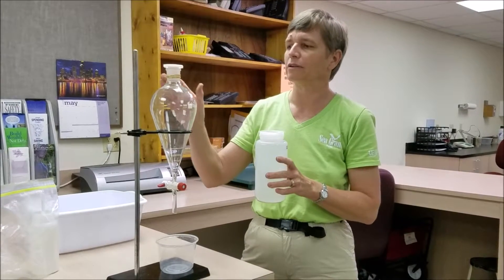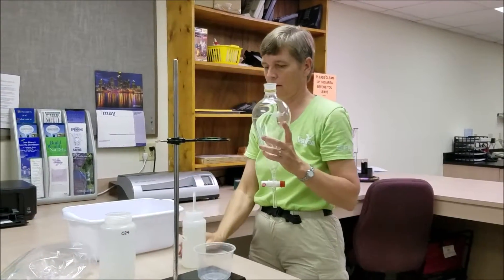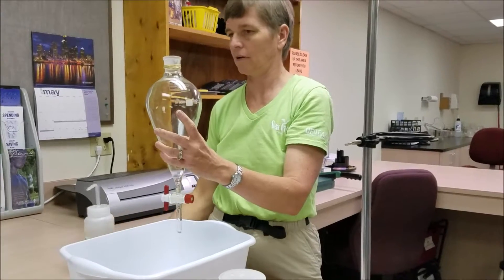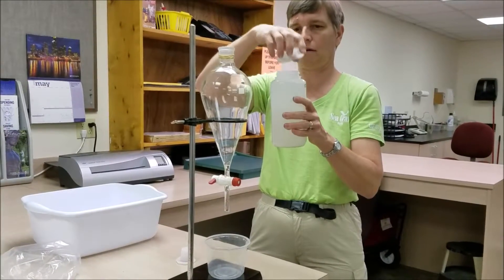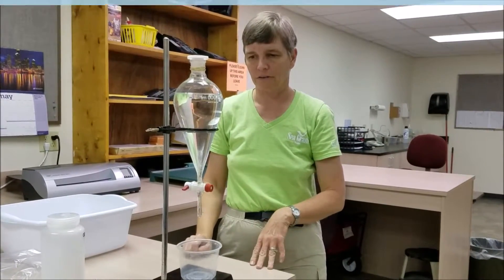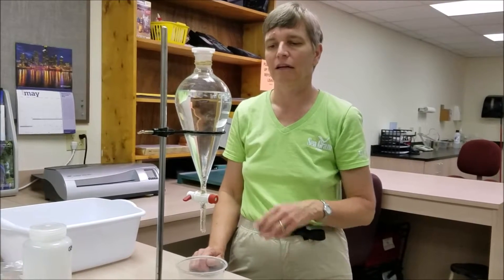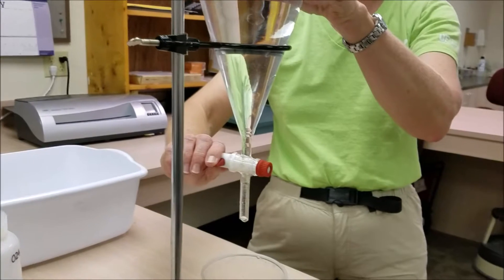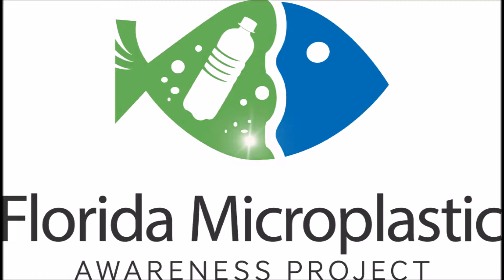FMAP3 Using a separatory funnel to remove sand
This video demonstrates the use of a separatory funnel to remove sand or heavy sediment from a water sample used for the Florida Microplastic Awareness Project.